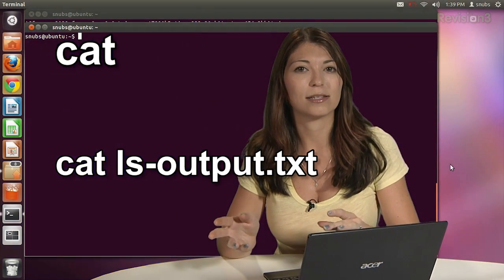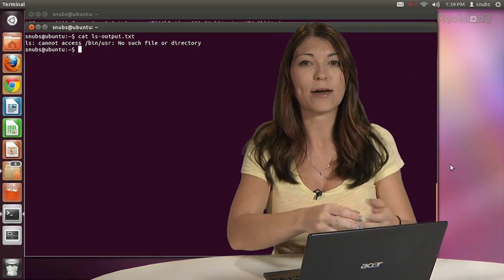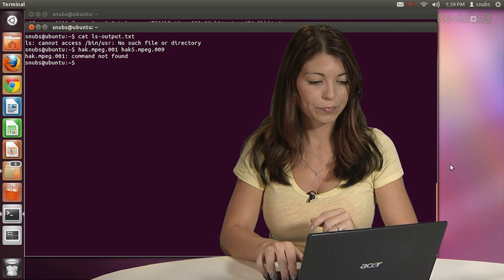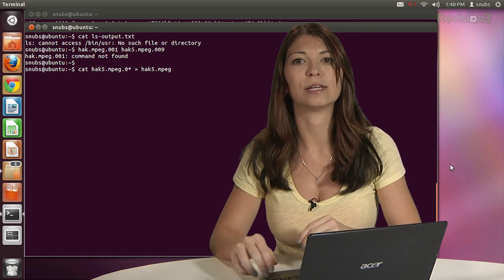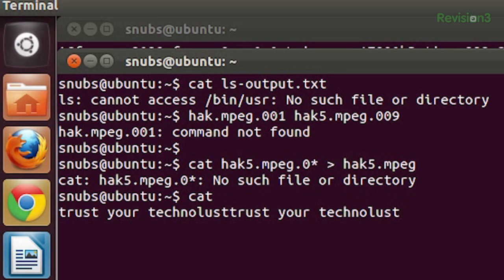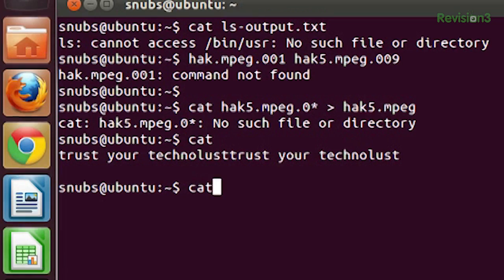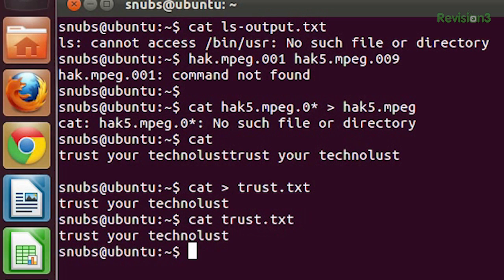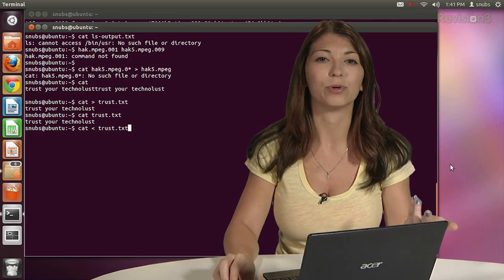HakTip - Linux Terminal 101: Using CAT with Standard Inputs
Hak5 -- Cyber Security Education, Inspiration, News & Community since 2005:
This week are are using the command in Linux called CAT to view Standard Input files.